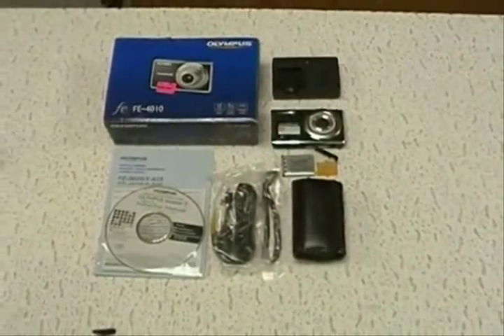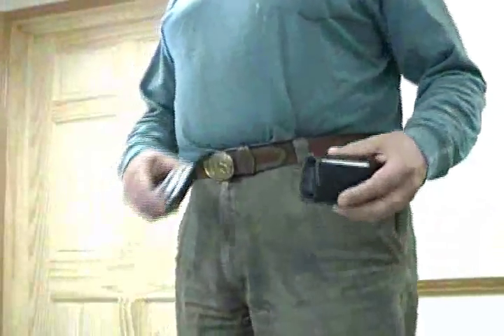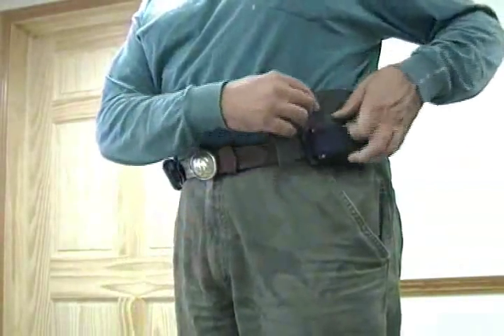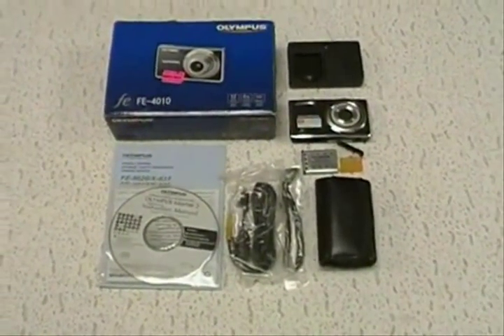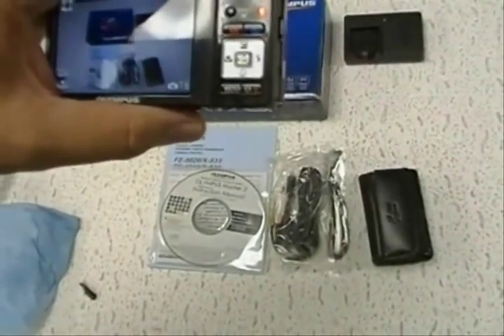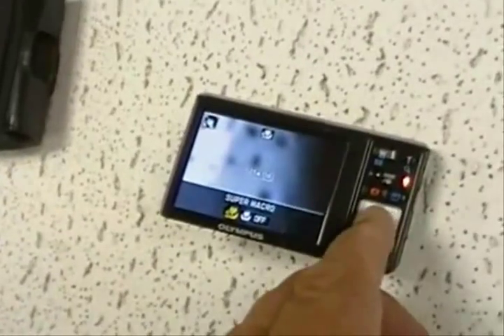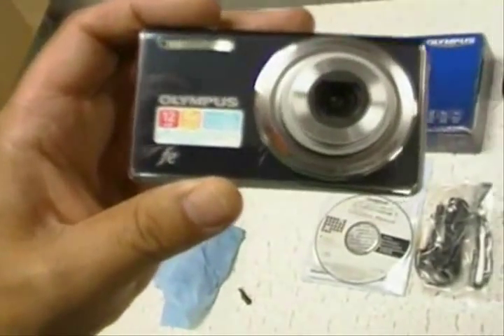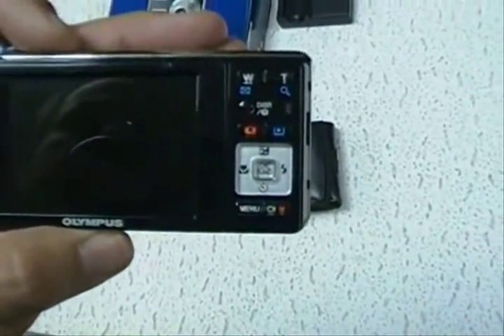OLYMPUS fe-4010 DIGITAL CAMERA SOLD.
Nice small digital camera.
It took great pics and videos!
$old, thank you! Check our web site for more!
A button is stuck on, see viceo.
So it doesn't work now.
and see our unique vehicles online.
Or stop by our showroom in Sycamore, IL 60178 by DeKalb, IL